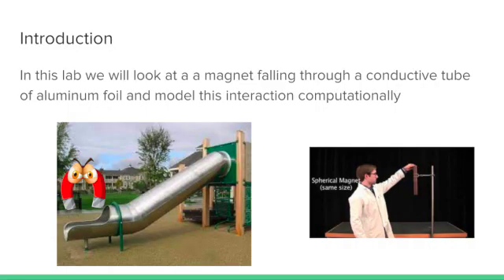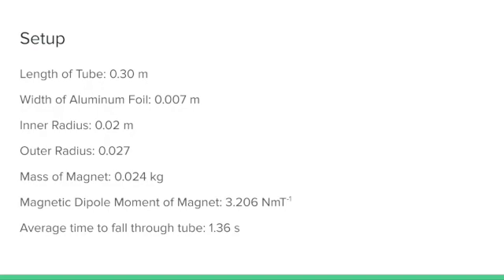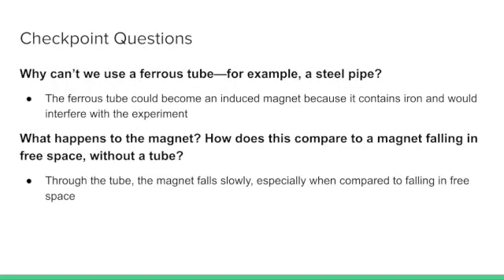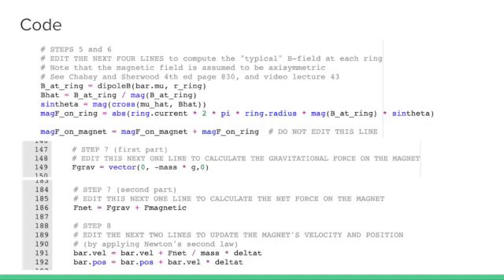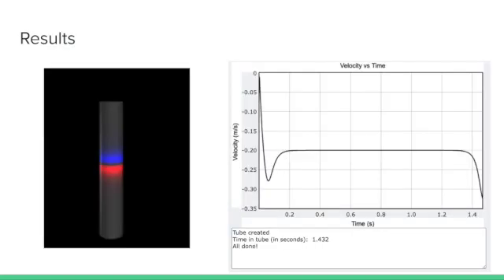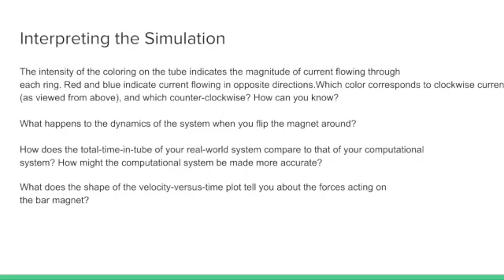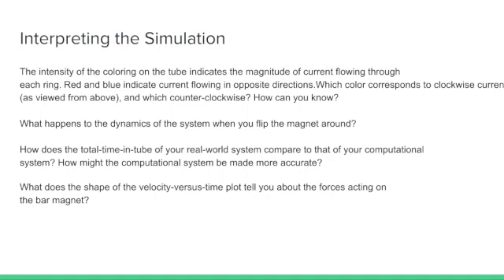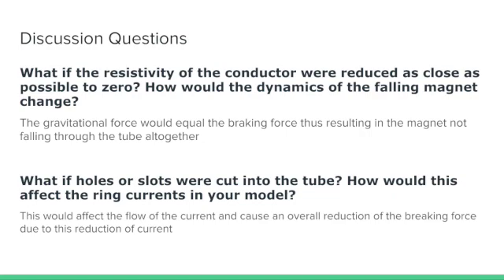PHYS 2212 - Lab5